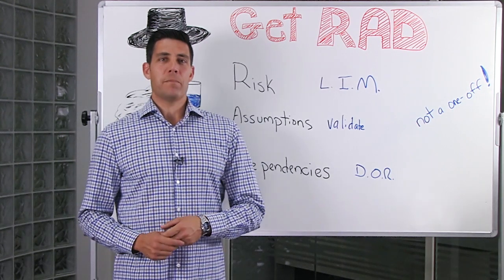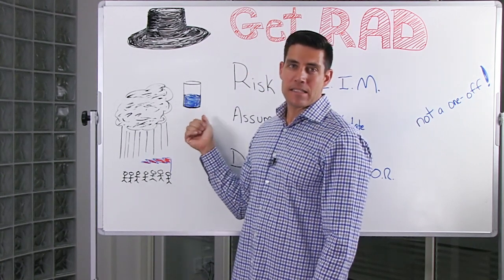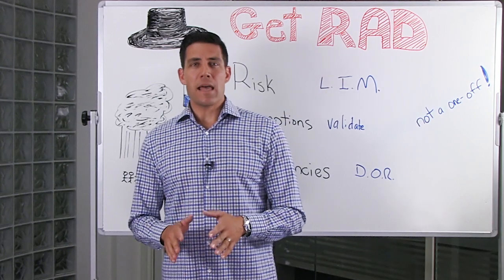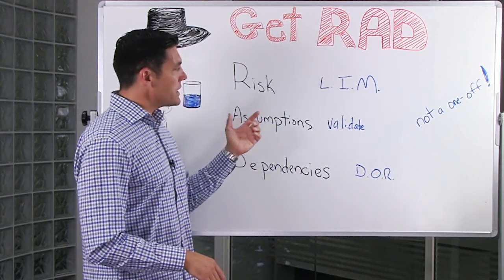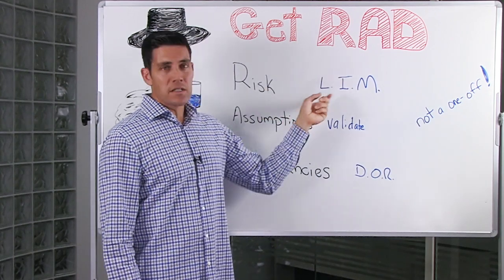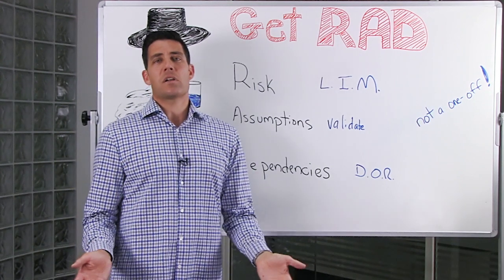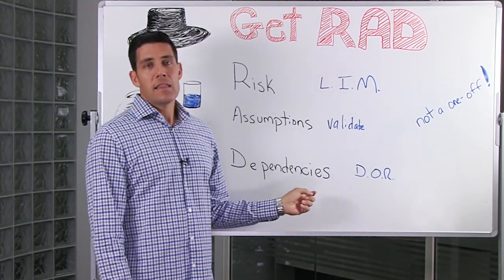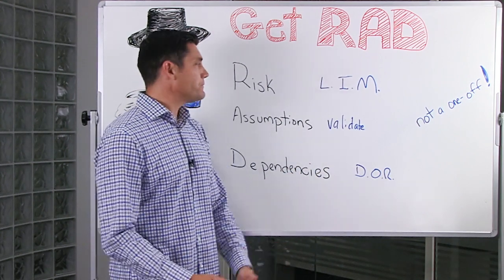Get RAD or Plan to Fail - Project Management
Watch Devin Deen explore RADical project management.

RAD stands for Risks, Assumptions, Dependencies.